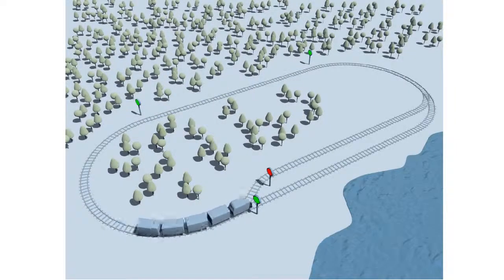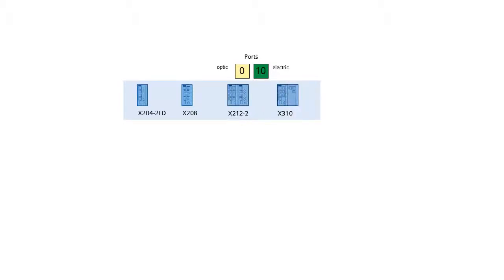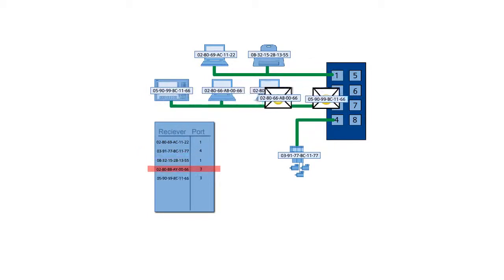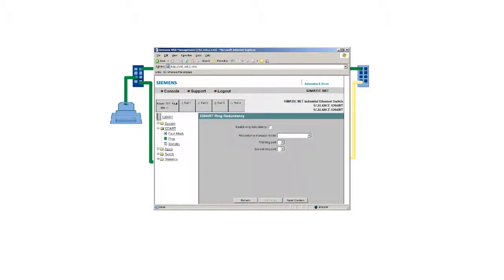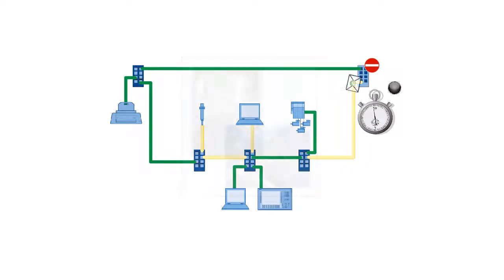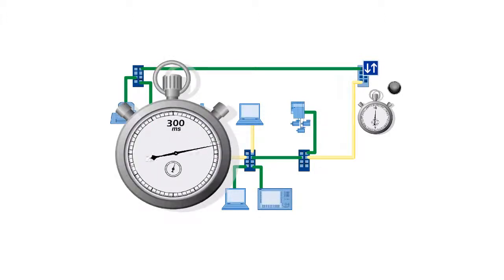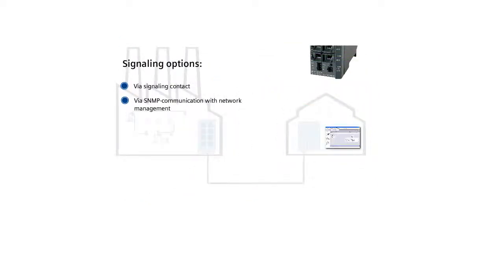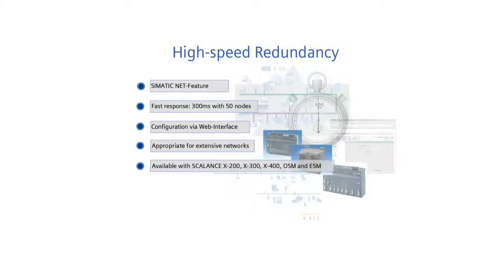2191813455001 3700649730001 scalance en hsr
High-Speed Redundancy